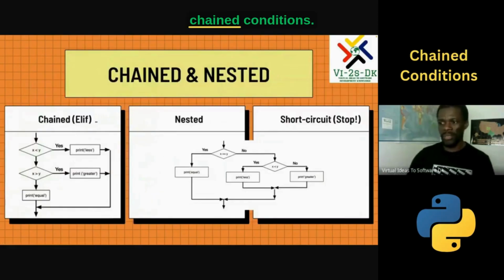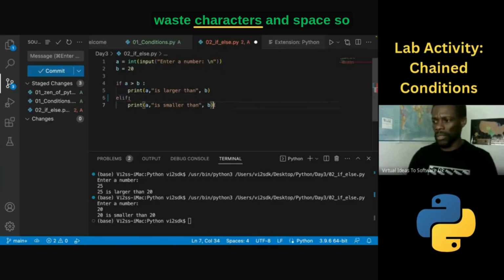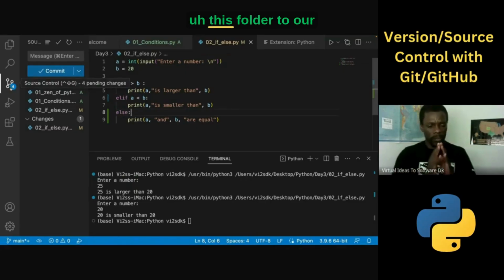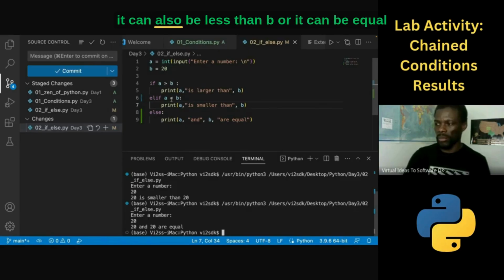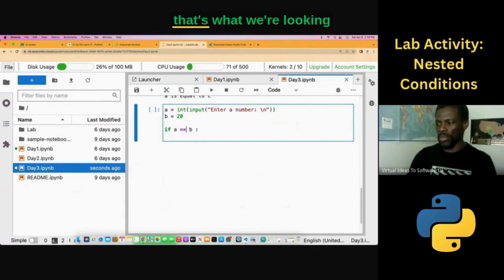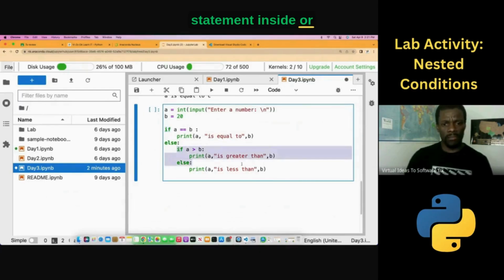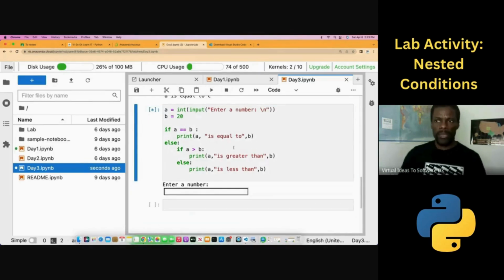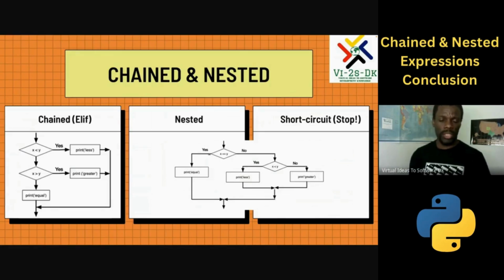Python Tutorial [3.3] "if... elif...else" Conditionals MADE SIMPLE!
Take your Python decision-making to the next level! 🚀 In 'Python for Beginners [1.10] Chained & Nested Conditionals,' You will be guided through building complex logic using `if`, `elif`, and `else` statements. Learn to handle multiple conditions gracefully and create sophisticated, responsive programs!

**In this hands-on tutorial, you'll master:**

* **Chained Conditions (`if-elif-else`):** Go beyond simple `if-else` to evaluate multiple conditions in sequence, making your code more explicit and readable.
* **The Power of `elif`:** Understand how `elif` (short for 'else if') allows you to check a new condition if the previous one was false.
* **Nested Conditions:** Discover how to embed `if` or `if-else` statements within other conditional blocks, creating intricate decision trees.
* **Flowcharting for Logic:** Learn to visualize your program's decision paths using flowcharts for better planning and debugging.
* **Comparison vs. Assignment Operators:** A quick reminder on common pitfalls and syntax errors when working with conditions (`==` vs. `=`).
* **Hands-on Practice:** Follow along with live coding examples in Jupyter Notebook and VS Code to solidify your understanding of chained and nested logic.

Chapters (Timestamps)
0:00 - Introduction: Mastering Conditions
0:14 - Understanding Chained Conditions in Python (The elif keyword)
1:46 - LAB ACTIVITY: Chained Conditions (Hands-on Practice with elif in VS Code!)
3:02 - Transition to Nested Conditions
4:00 - VS Code features - Source Control
4:42 - LAB ACTIVITY: Nested Conditions (Building Complex Logic in Jupyter Notebook!)
6:31 - Common Errors: Comparison (==) vs. Assignment (=) Operators
8:19 - Visualizing Logic with Flowcharts
10:50 - Recap: Chained vs. Nested Conditionals

Transform your basic scripts into intelligent, multi-faceted Python applications!

Chained & Nested Conditionals (elif)
🔥 Python Conditionals MASTERCLASS: Chained/Nested if-elif-else (Hands-On!)

Learn to build complex decision logic in Python! This tutorial covers chained conditionals (elif), nested if/else, and practical optimization tips.

Topics:
- Why Conditionals Matter
- Chained Conditions (elif)
- Nested if/else Deep Dive
- Lab: Grade Calculator Project
- VS Code Pro Tips for Debugging